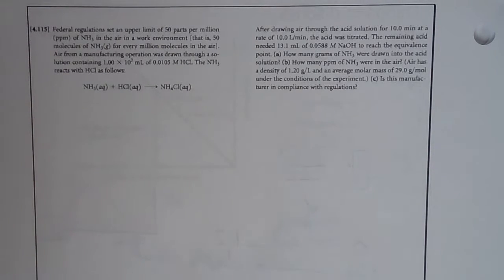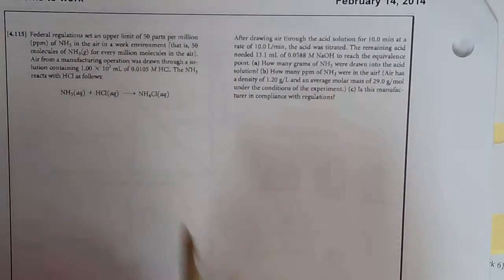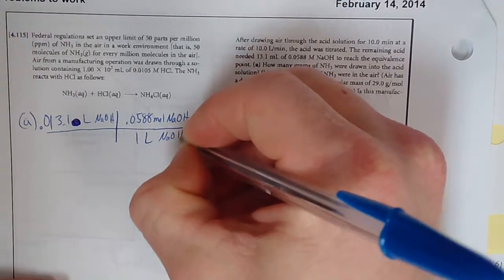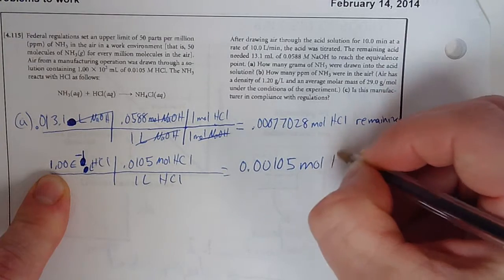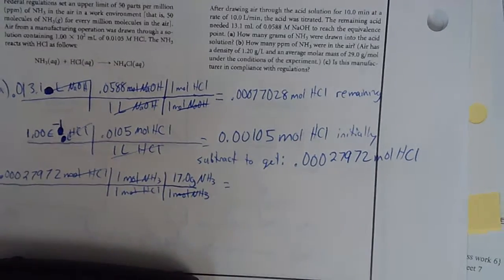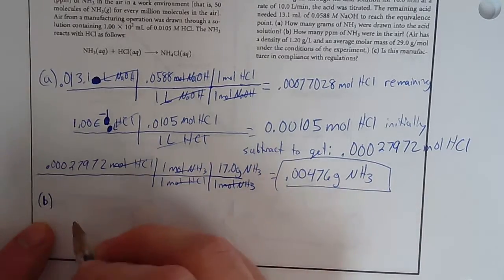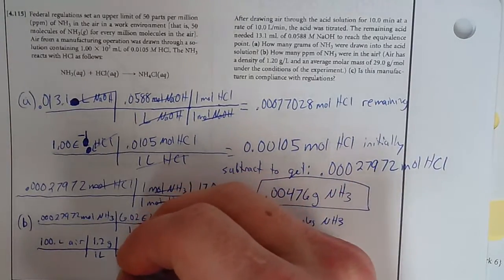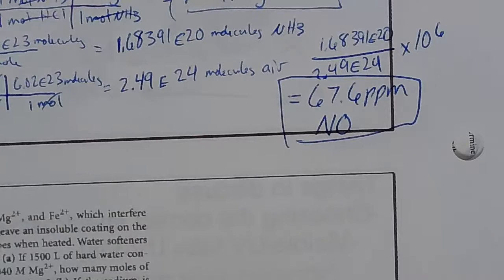AP Chem Solutions P2 4.115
Solves a problem involving ppm of ammonia in air.